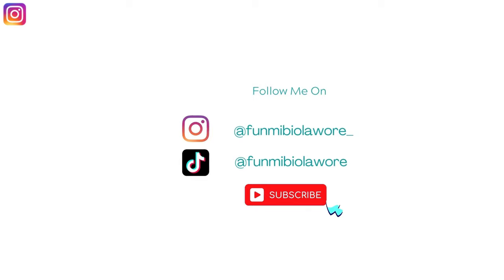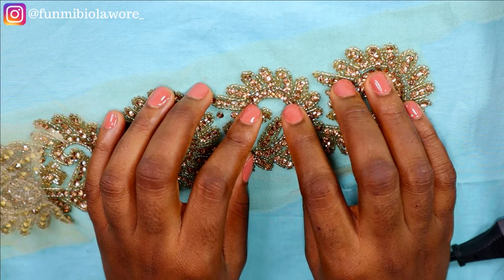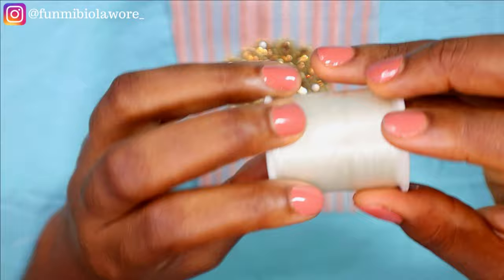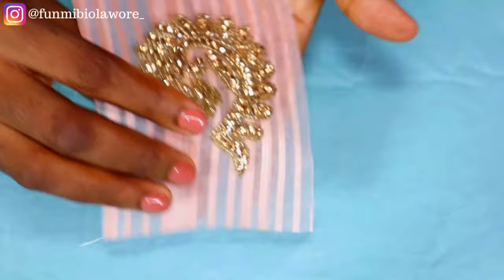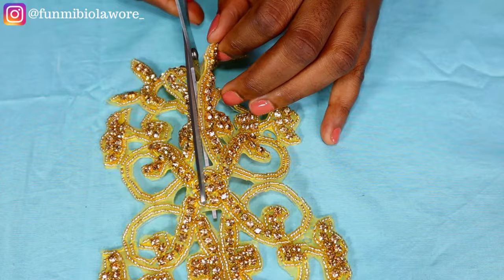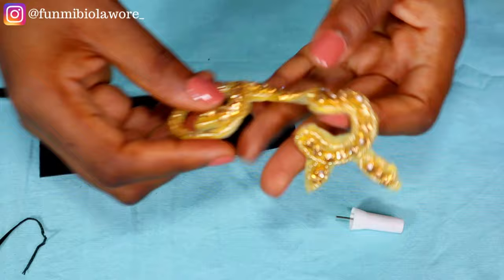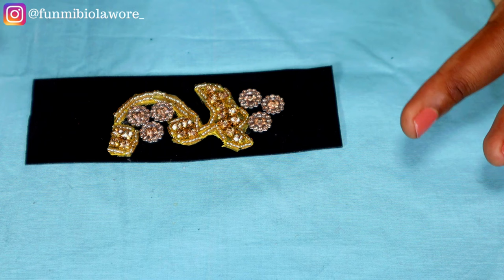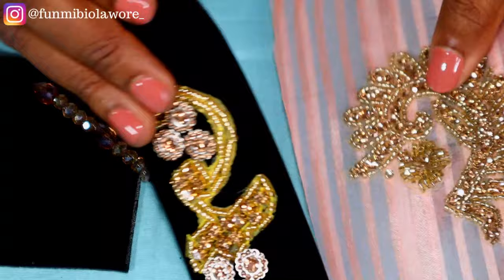HOW TO CREATE LUXURY EMBELLISHMENT ON DRESSES AND FABRIC | USING READY-MADE APPLIQUÉS/PANELS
Hello Friends,
I'm back with another embellishment tutorial. i hope you all find it very useful.

Vendors Mentioned
1. Appliques_trims_tubo
2. AppliquésbySAF